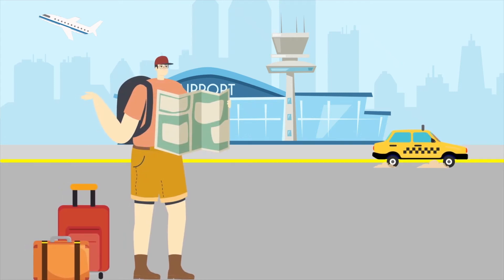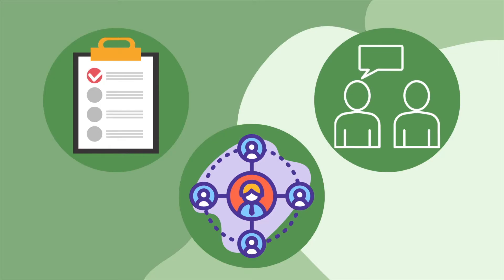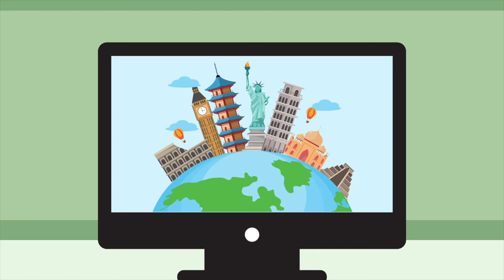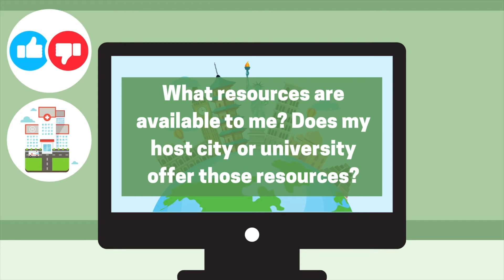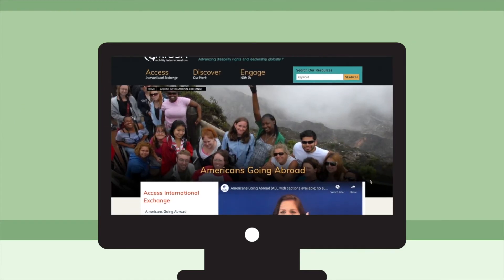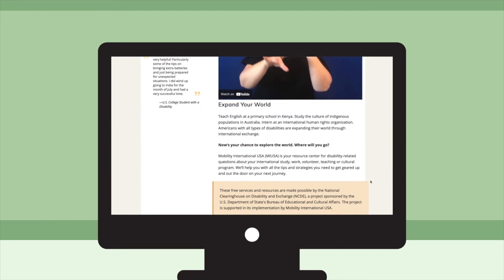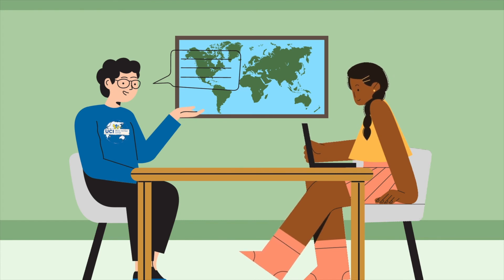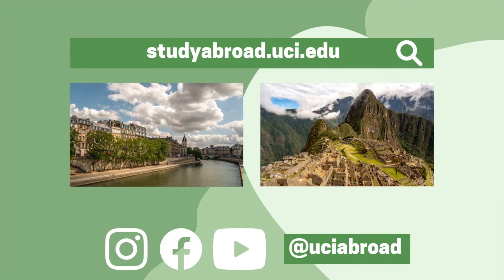Making It Happen: Study Abroad for Students with Disabilities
Watch this video to learn more about the accommodations and opportunities abroad for students with both apparent and non-apparent disabilities.